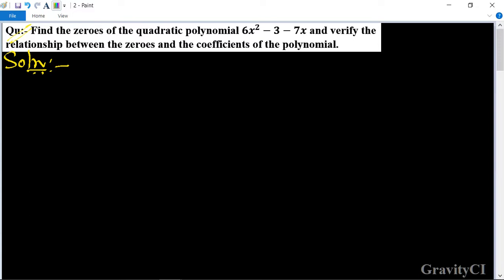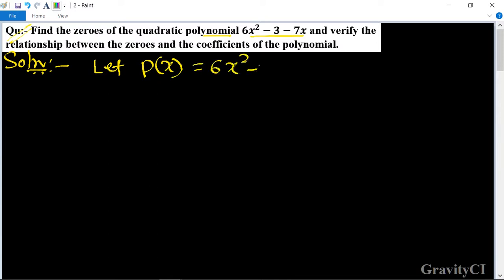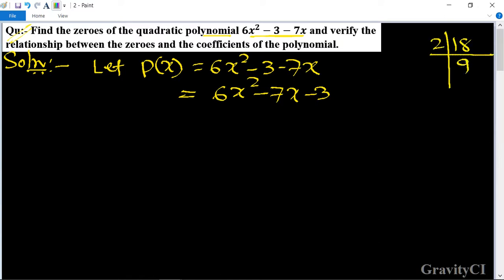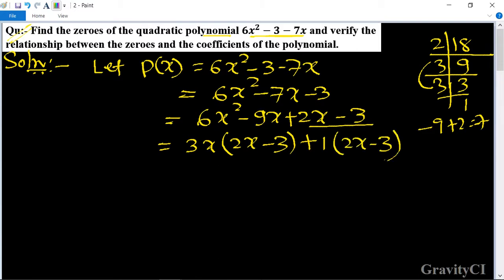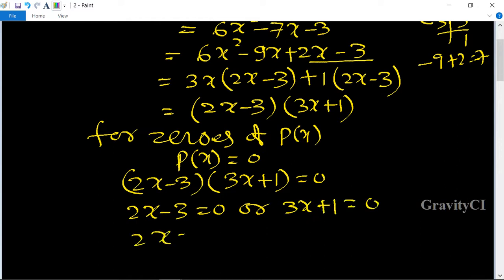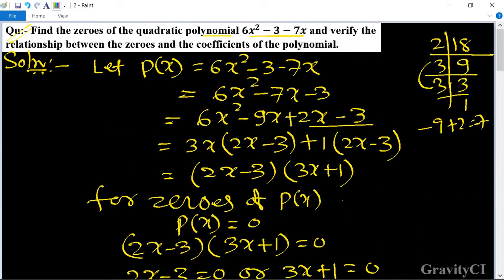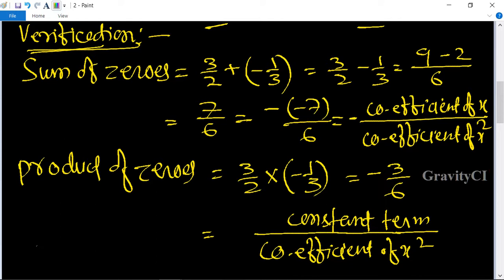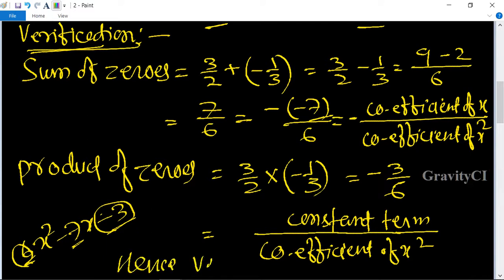Q40 | Find the zeroes of the quadratic polynomial 6x2-3-7x and verify the relationship between the